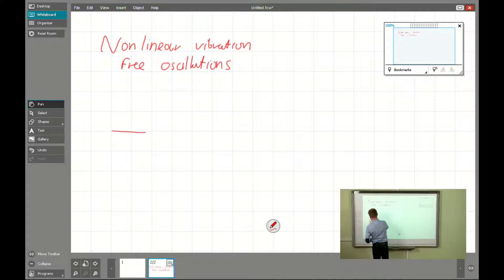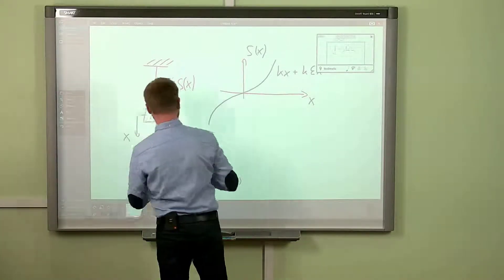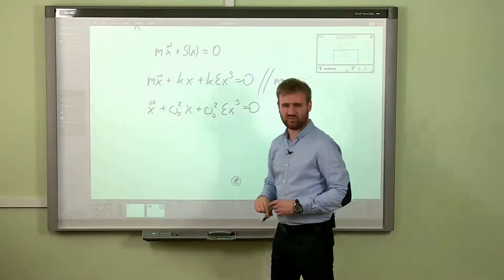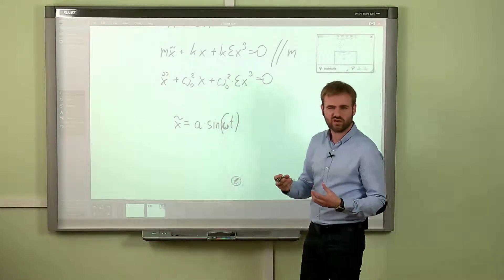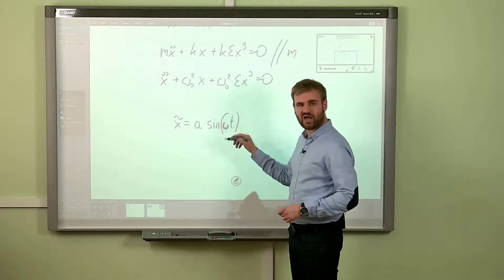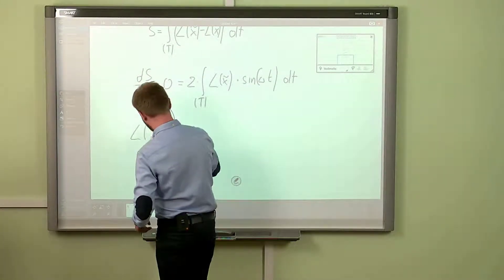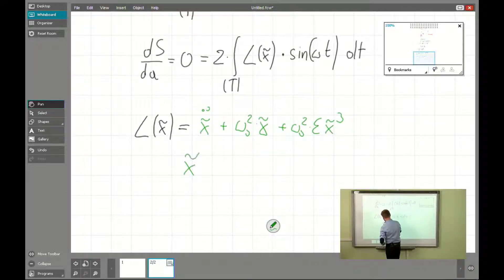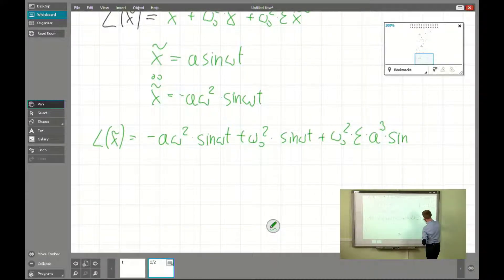[MVT#018] Nonlinear vibration - free oscillations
Mechanical vibrations - video tutorial.
A topic of the lecture: Nonlinear vibration - free oscillations.
Instructor: Bogumił Chiliński.